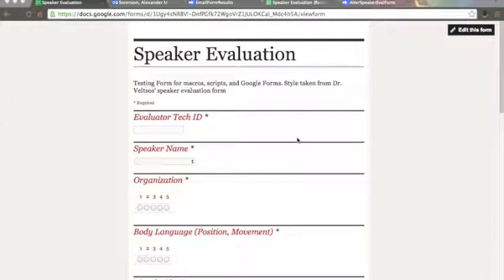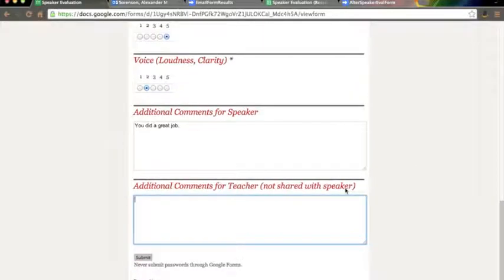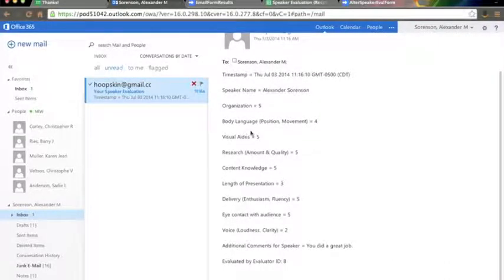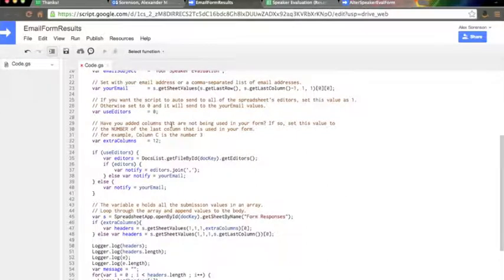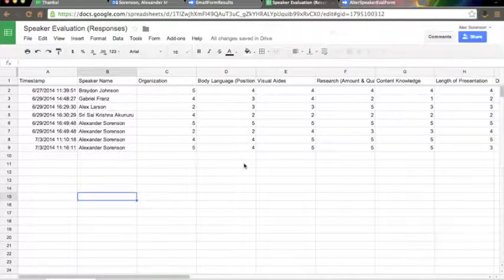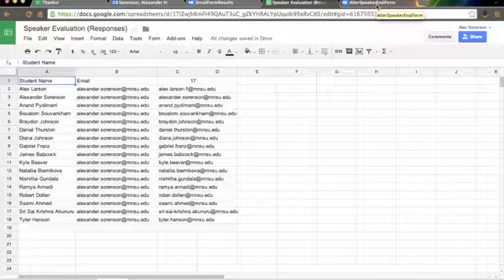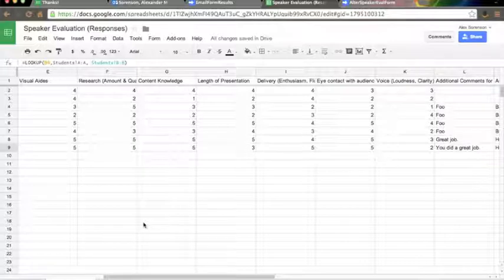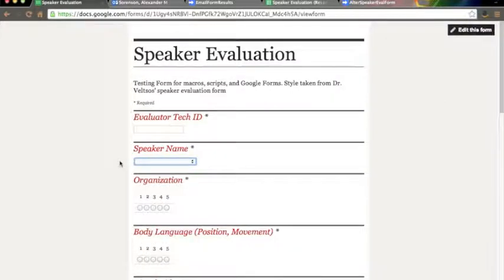GDocSprintHQ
This is the Google Docs Sprint for Blue Team for IT440 Summer Session 2.